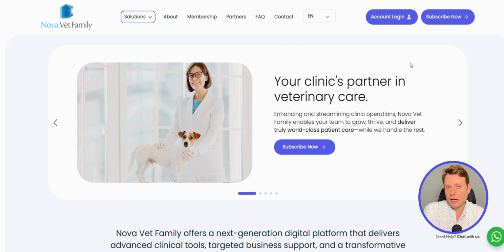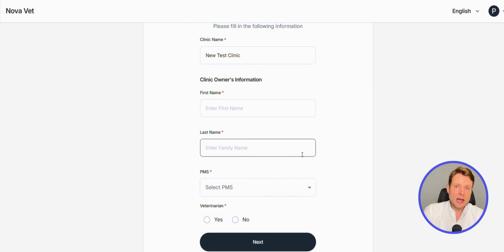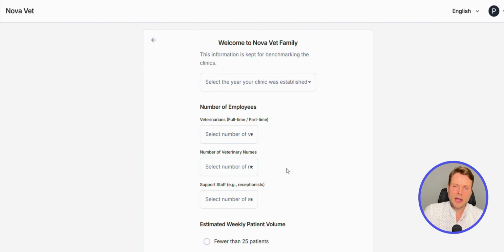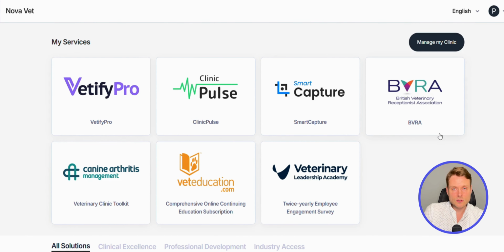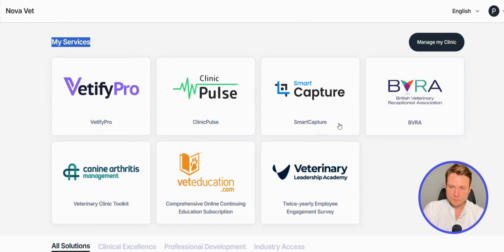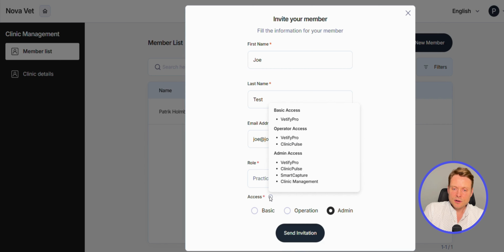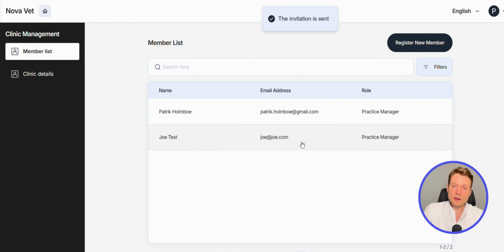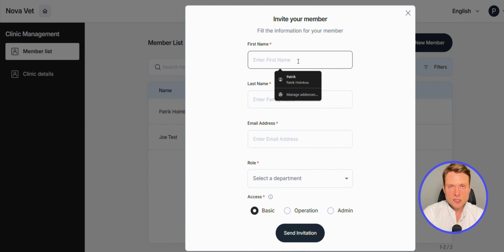Get Started With Nova Vet Family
Discover what Nova Vet Family is all about, a network dedicated to helping independent veterinary clinics grow, improve efficiency, and deliver exceptional care through data-driven tools and community support.